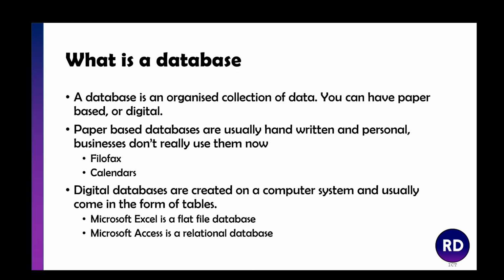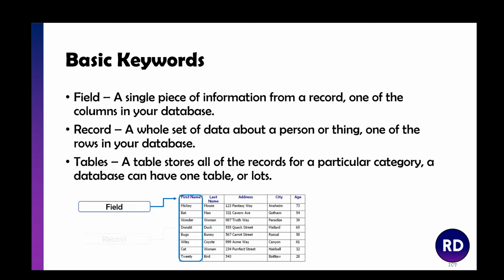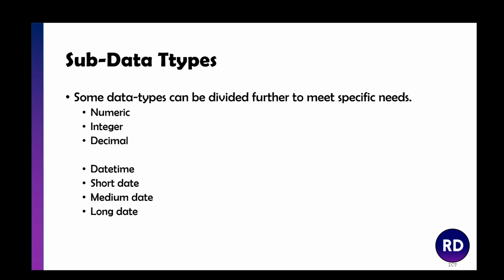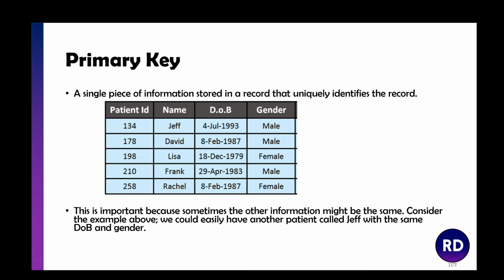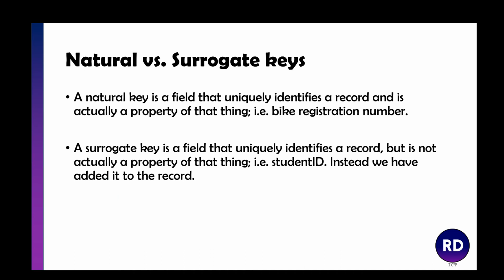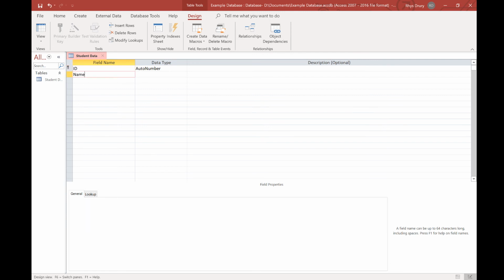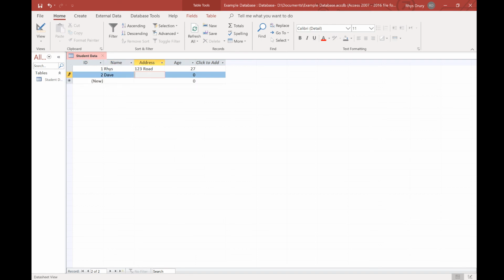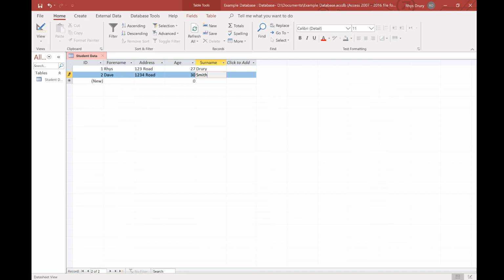Database Basics in Microsoft Access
In this video i give you a quick run through of the basics of Microsoft Access, as well as the various keywords I will be using whilst explaining how to use Databases.